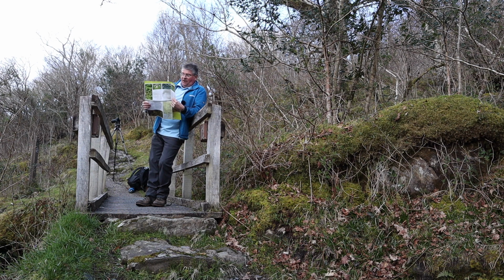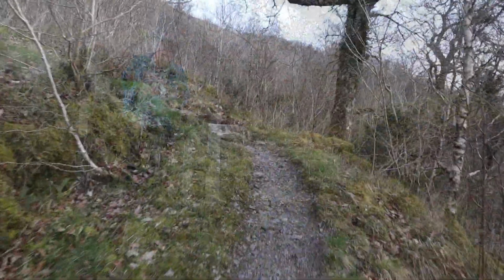Sometimes you have to improvise | Landscape Photography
after a 2.5 hr drive my original destination was closed down, so improvised by visiting Glen Creran Glasdrum Wood at the last minute, beautiful walk and great scenery.